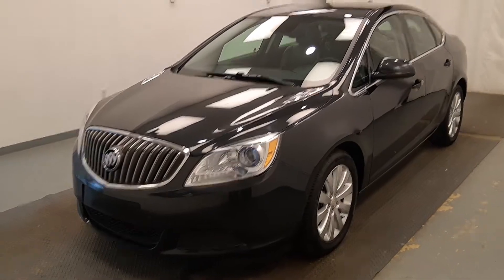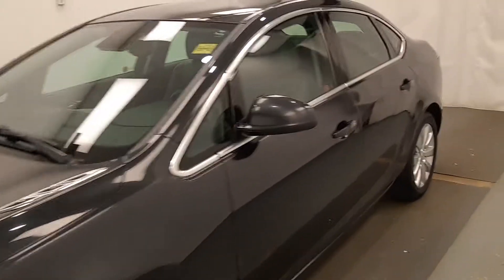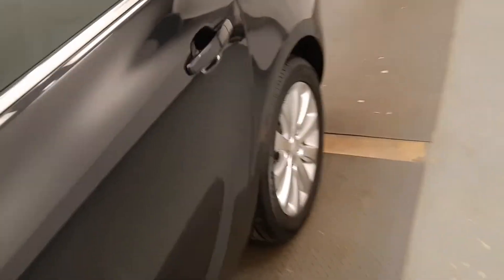2015 Buick Verano GX || 216222